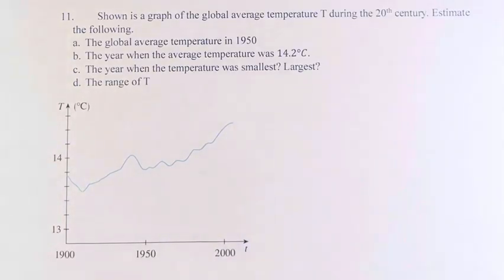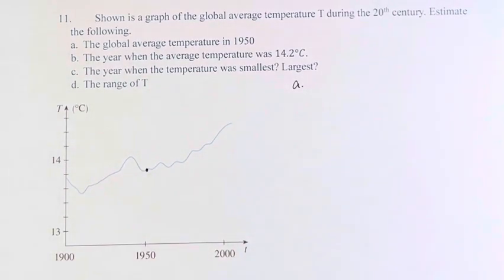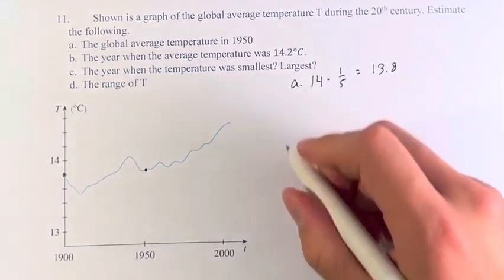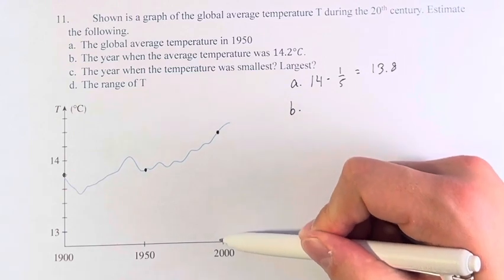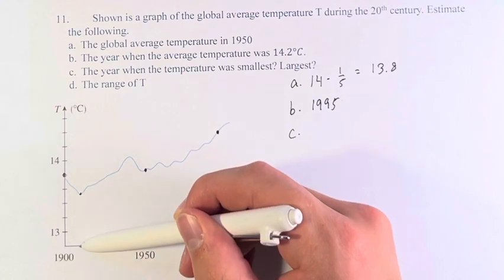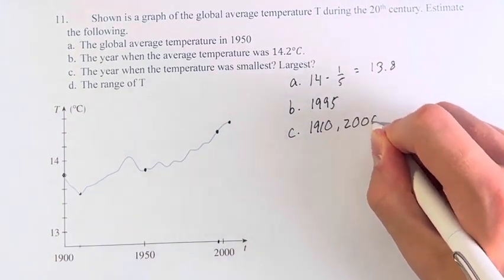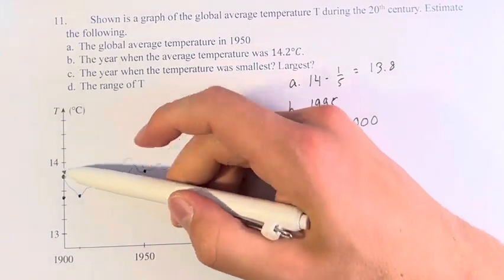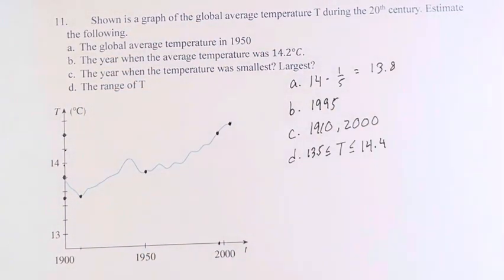11. Shown is a graph of the global average temperature T during the 20th century. Estimate the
11. Shown is a graph of the global average temperature T during the 20th century. Estimate the following.
(a) The global average temperature in 1950
(b) The year when the average temperature was 14.2°C.
(d) The range of T